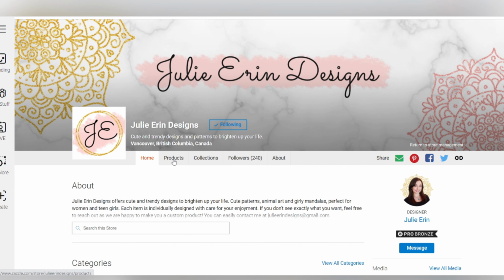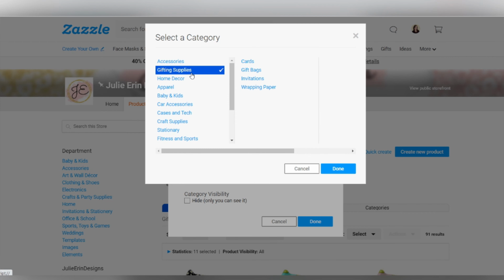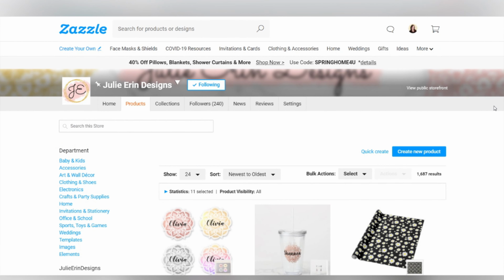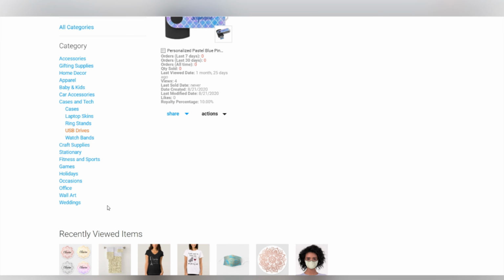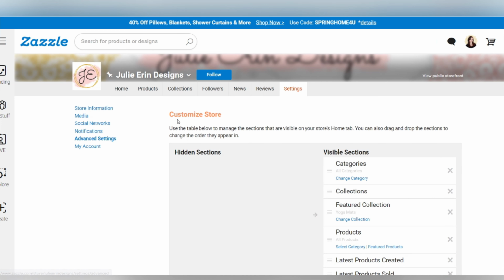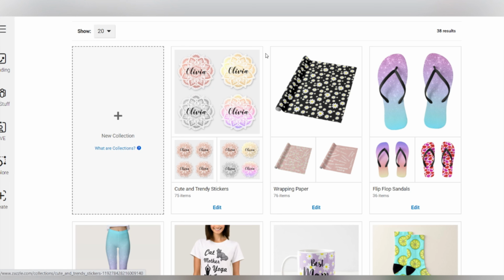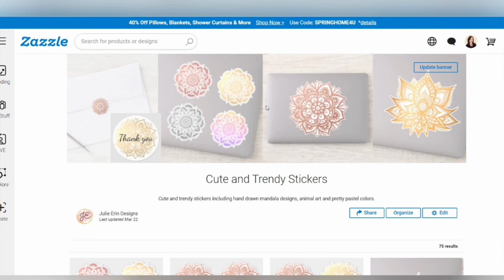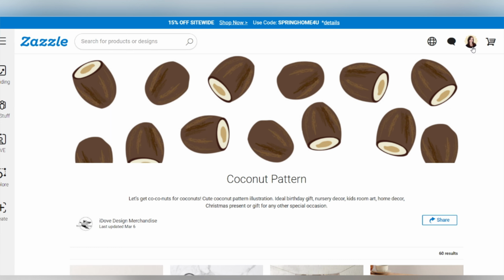Zazzle Categories and Collections Demystified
Hi! Today I'm discussing Categories and Collections on Zazzle, how and why to use them etc. For more Print on Demand tips visit my

PRINT ON DEMAND WEBSITES I RECOMMEND